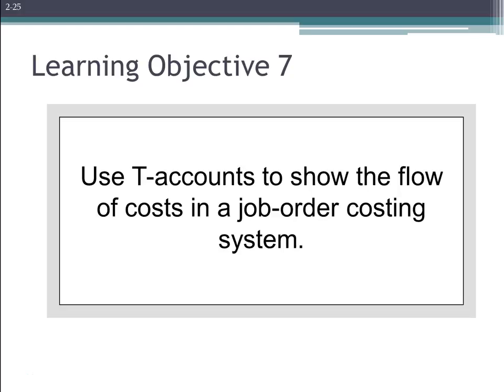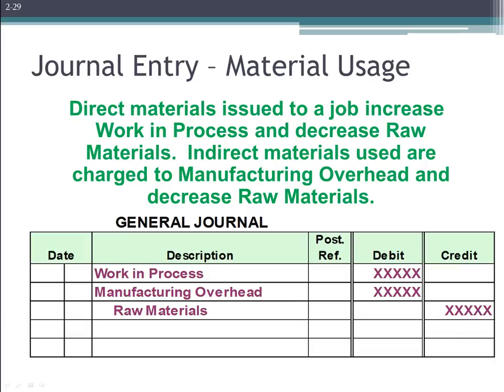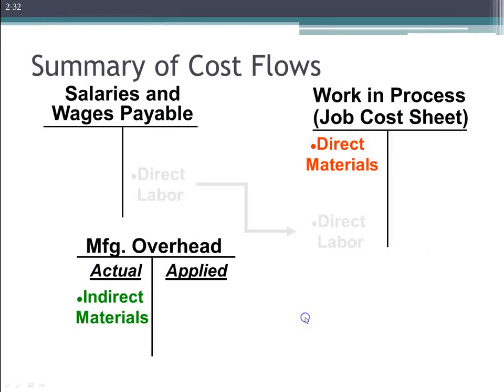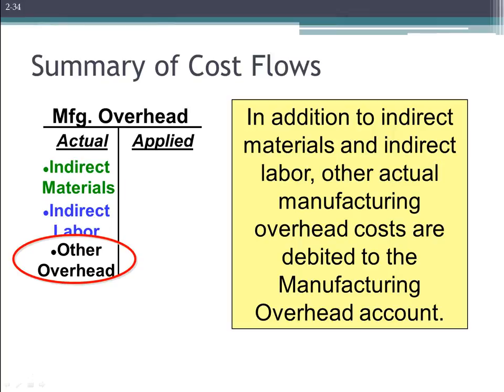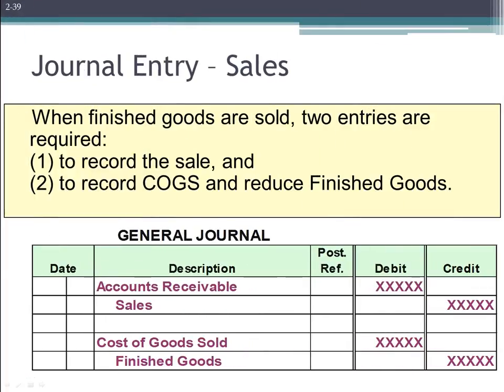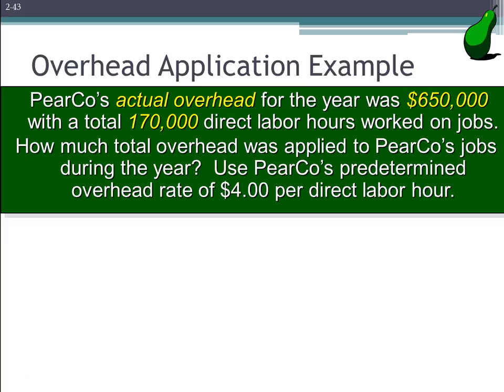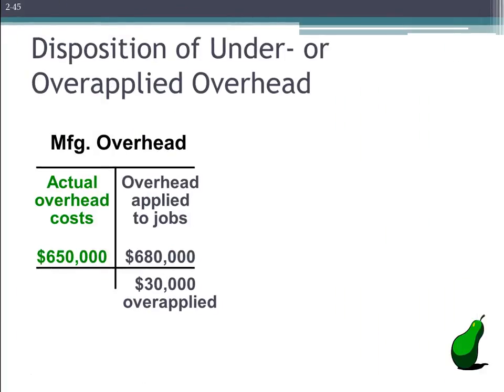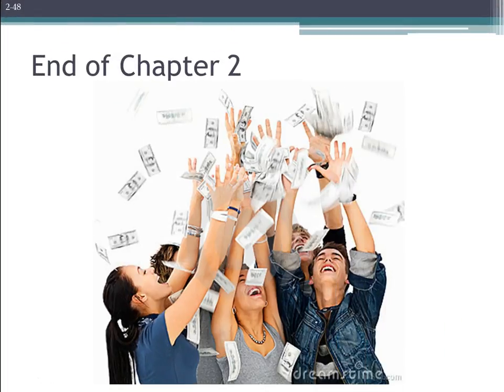202 Ch2 Part 2